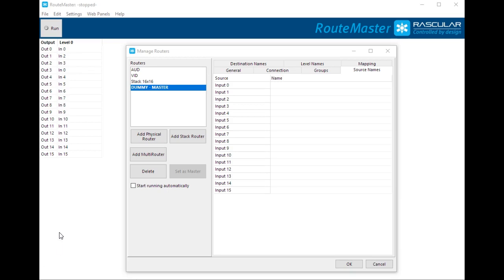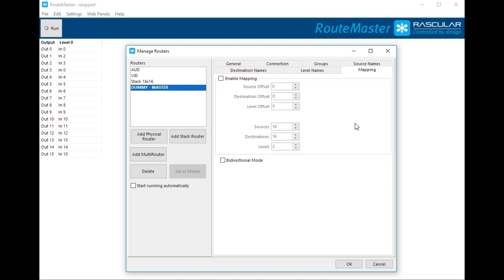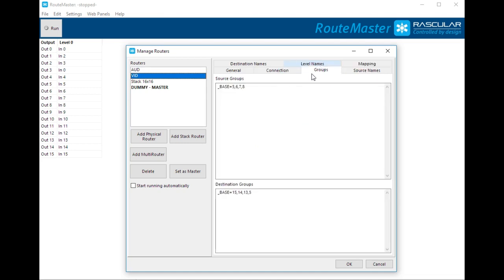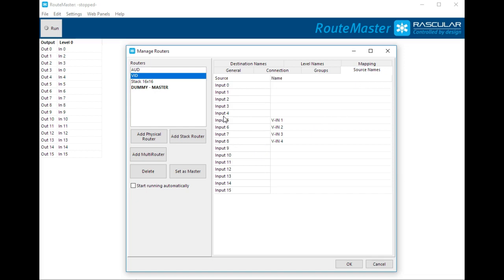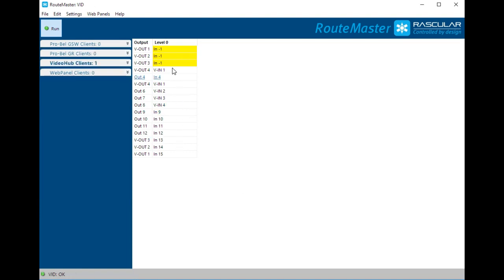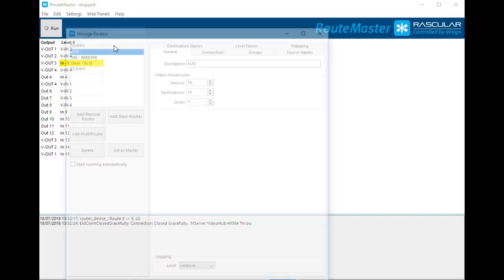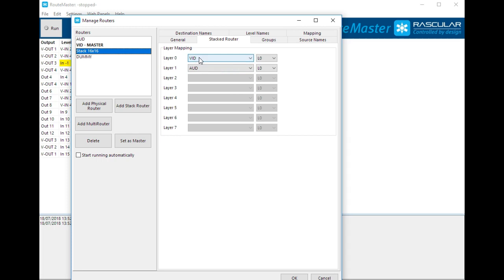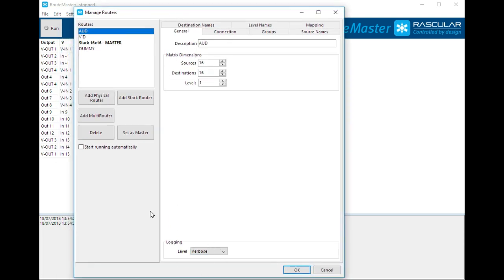RouteMaster mapping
Quick demo of setting up Routemaster to remap sources and destinations on the controlled router.